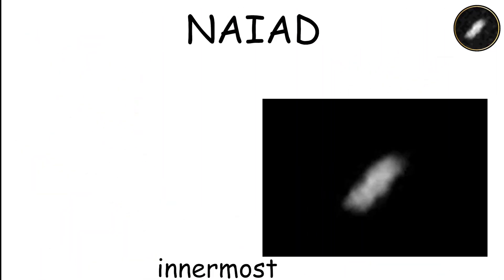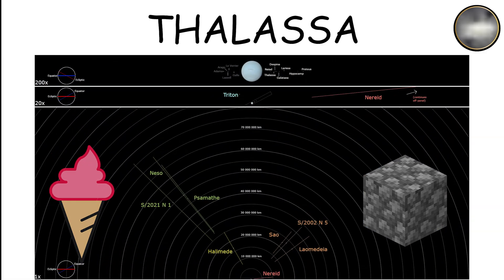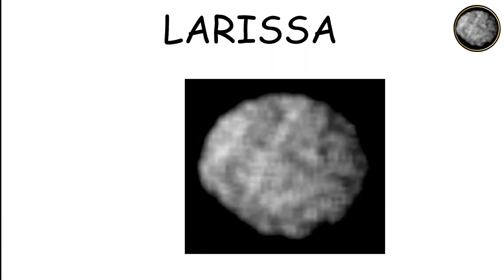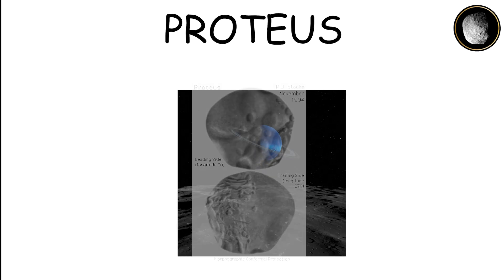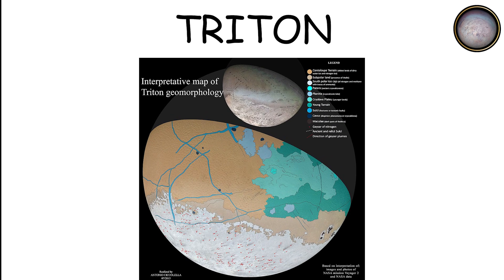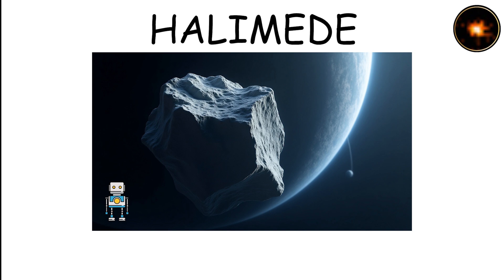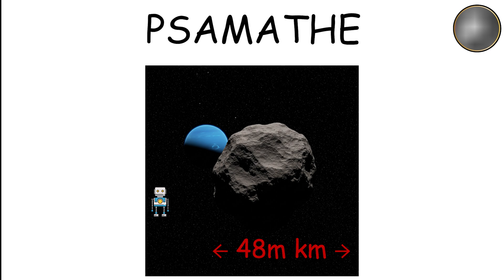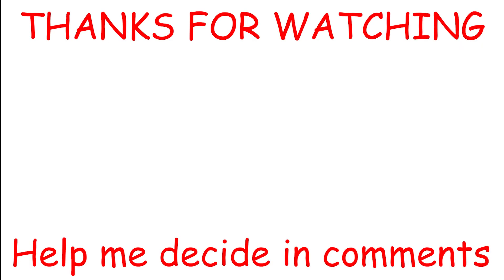All Neptune’s Moons Explained in 8 Minutes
Neptune has 16 known moons — and some of them are seriously weird.

From Naiad, the innermost moon that zips around Neptune in just 7 hours, to Triton, a massive, retrograde-orbiting moon larger than Pluto, this video breaks down every single moon of Neptune in under 8 minutes.

We’ll explore inner moons like Thalassa, Despina, and Galatea — some of which help shape Neptune’s rings — and mysterious outer satellites like Neso, Psamathe, and Halimede, orbiting millions of kilometers away.
There are captured moons, irregular orbits, geysers, shepherd moons, and even one with a possible subsurface ocean that could hide alien life.

Whether you're into planetary science, astronomy facts, moon exploration, or just love hearing about icy bodies and orbital chaos, this video is your one-stop guide to the Neptunian moon system.

📌 If you liked the video, don’t forget to:

💬 Comment your favorite Neptune moon
📲 Share with someone who still thinks Jupiter has all the cool moons

⏱ Timestamps
0:00 - Naiad
0:32 - Thalassa
1:07 - Despina
1:41 - Galatea
2:13 - Larissa
2:43 - Hippocamp
3:07 - Proteus
3:44 - Triton
4:44 - Nereid
5:19 - Halimede
5:49 - Sao
6:14 - Laomedeia
6:38 - Psamathe
6:58 - Neso
7:23 - Neptune’s Outer Irregular Moons
7:56 - Outro